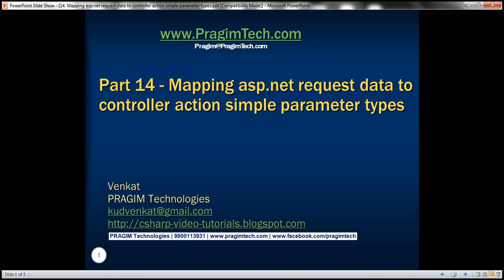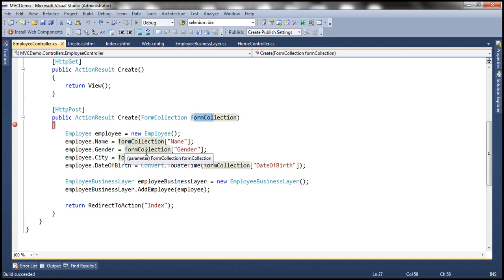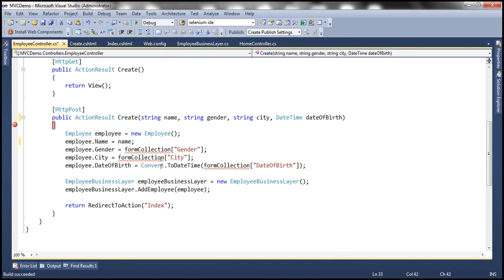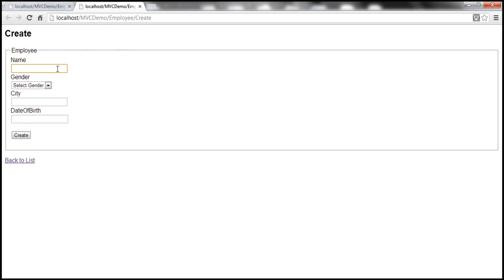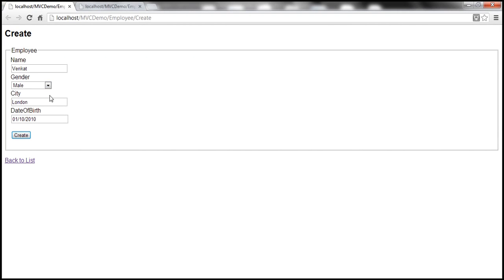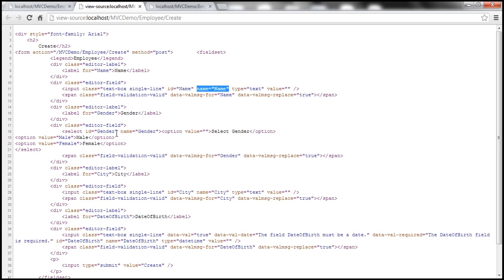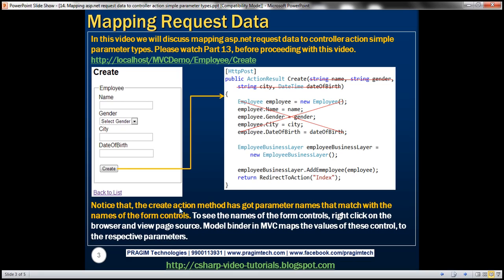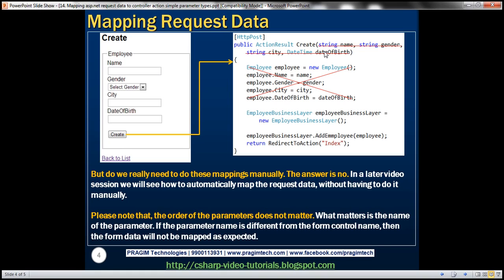Part 14 Mapping asp net request data to controller action simple parameter types